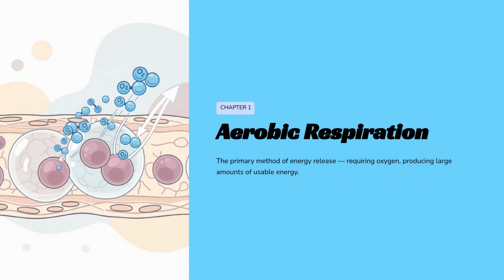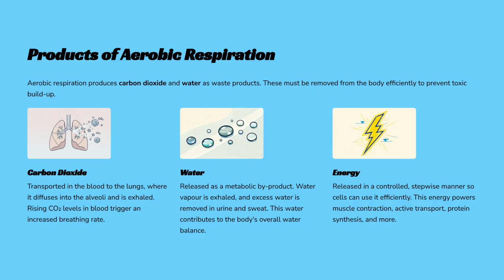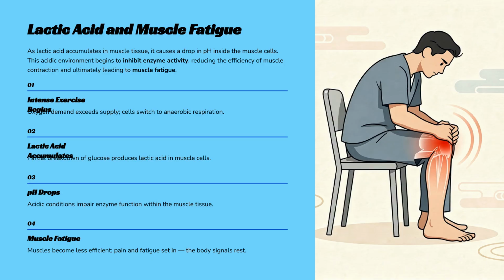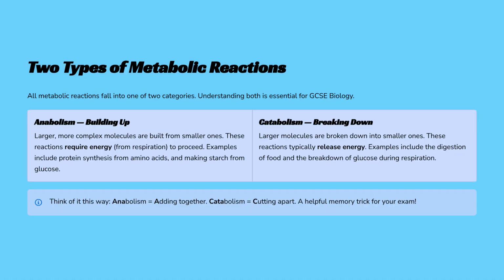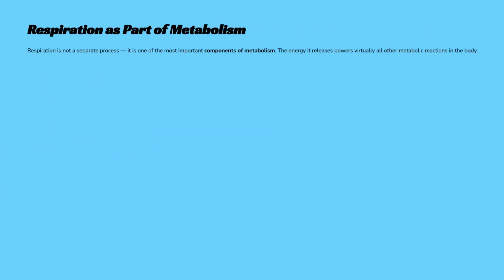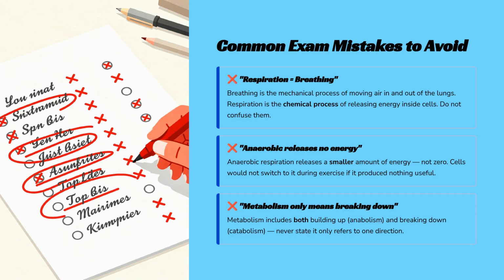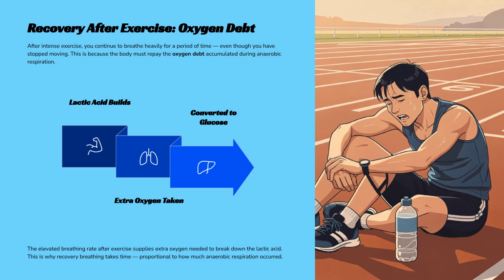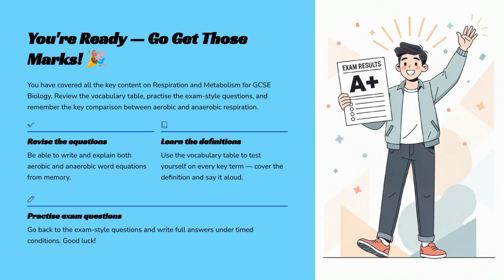Respiration & Metabolism Explained | GCSE Biology Revision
Respiration and metabolism explained simply for GCSE Biology revision.

In this video, we cover how cells release energy through respiration and how metabolism involves all the chemical reactions in the body.

You’ll learn:

* What respiration is
* Aerobic respiration
* Anaerobic respiration
* The importance of energy release
* What metabolism means

Perfect for GCSE Biology students revising bioenergetics.